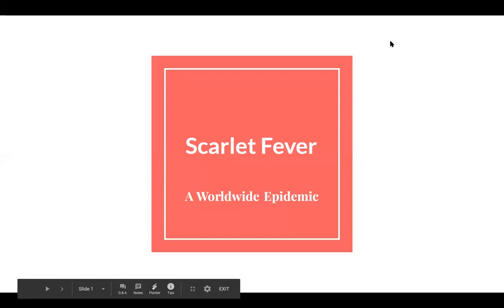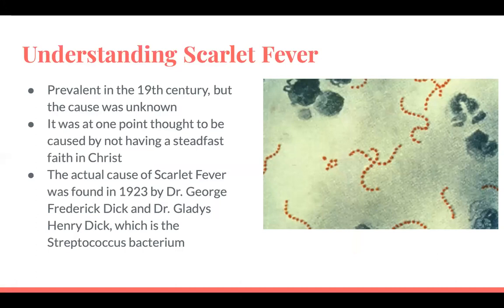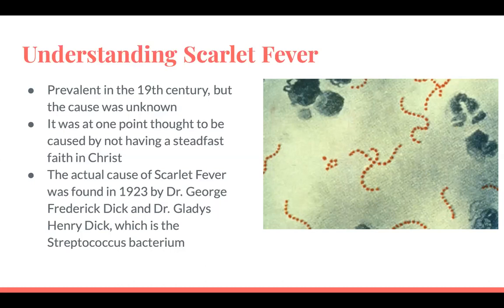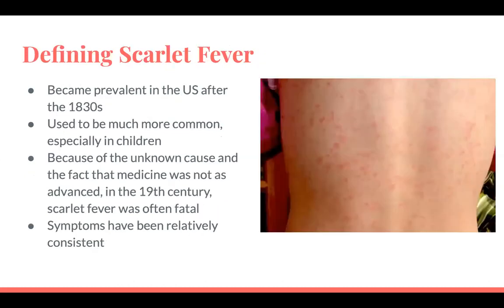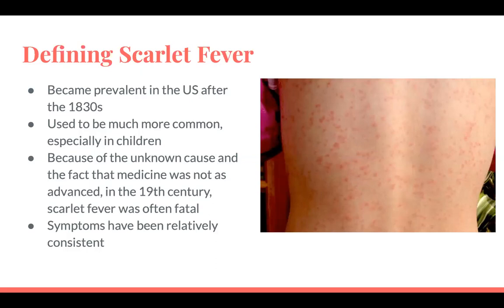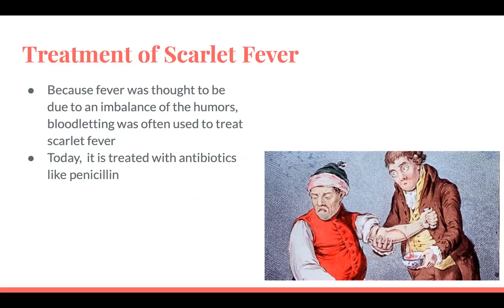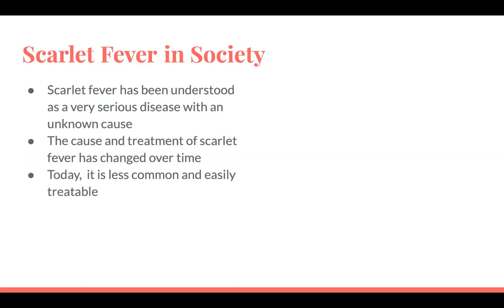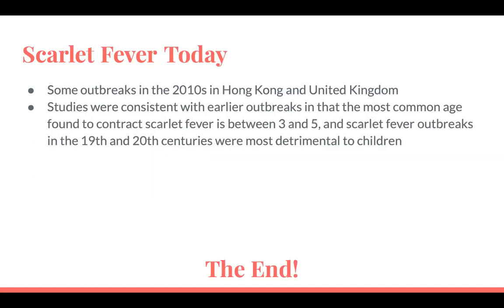BIO 318 Final Project - Scarlet Fever